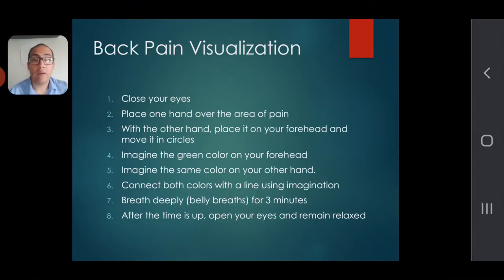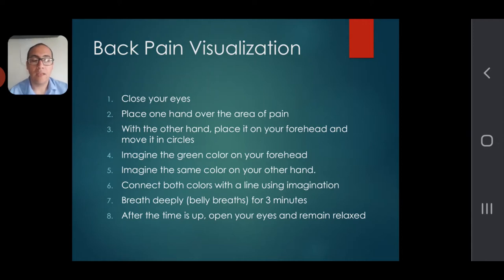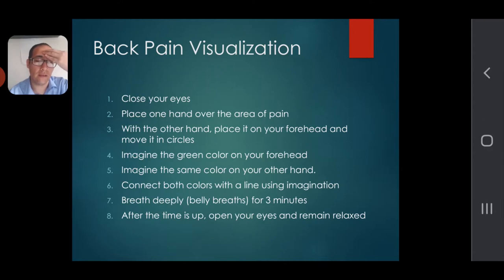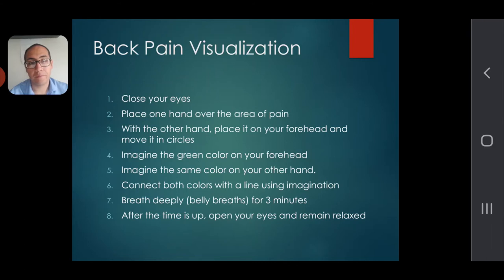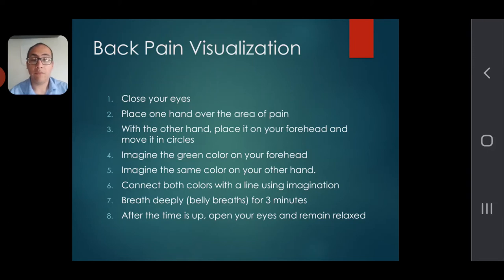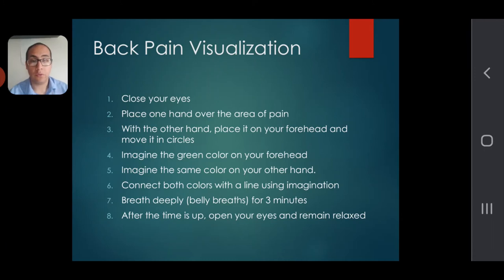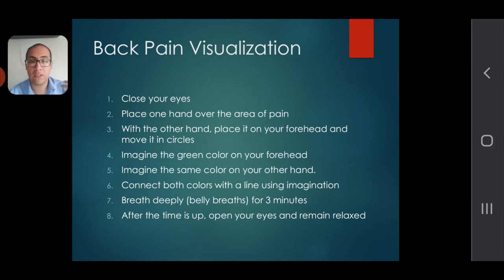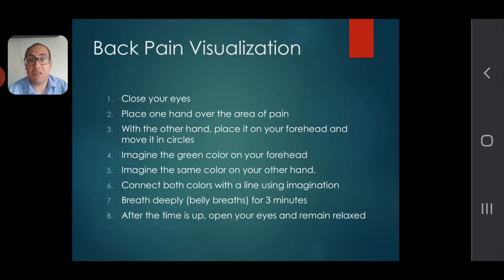Lumbago 9 (Low back pain): Meditation & Final Words | Learn to Solve your Illness | Naturopathic Med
This video ends with a visualization technique to try at home if you are experiencing back pain:
* Find a comfortable place to sit or lay down
* Wear headphones
* Give yourself 3 minutes (length of a favorite song)
* Let the visualization calm your nervous system

Let me know if this helped in the comments below! :)

The topic of this presentation is low back pain, also known as lumbago. Educate yourself on therapy options for low back pain in the realm of conventional medicine and naturopathic classical medicine. A combination of both is always recommended, but please follow the disclaimer below.

My Purpose in this Channel is to Inform you and Educate on How to Solve and Feel Better from your Illness by Providing all Sorts of Options that are Scattered throughout the web.